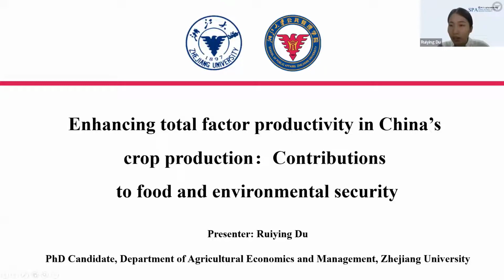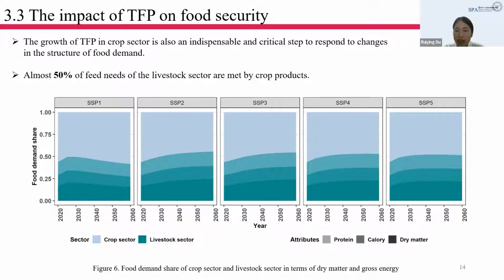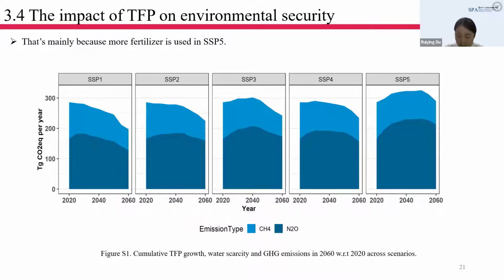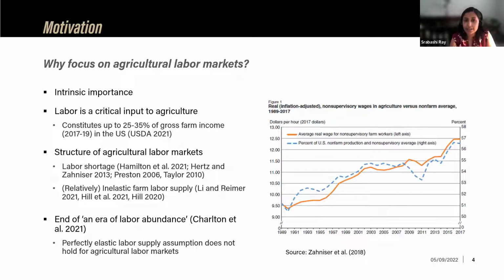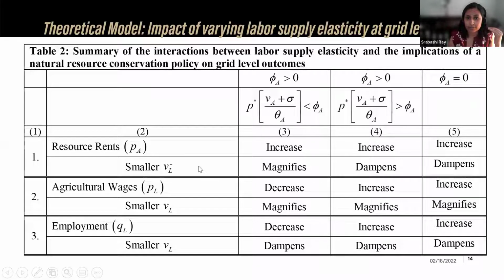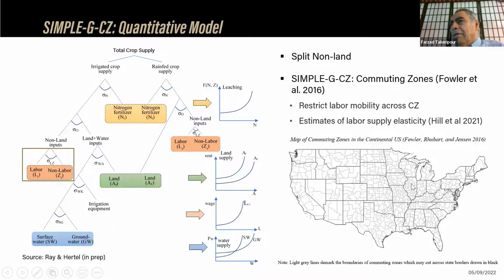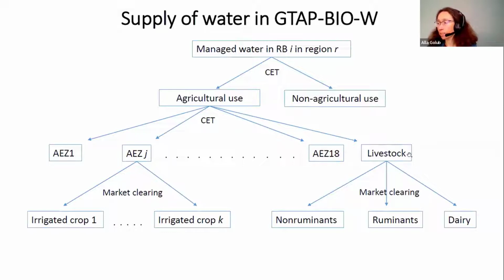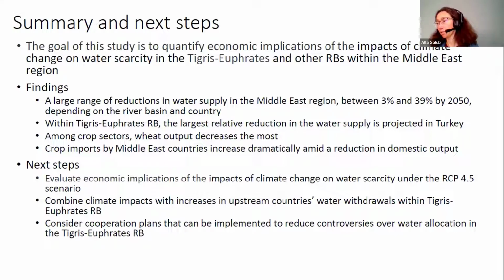2022 GTAP Conference - Session #30 - Water and Irrigation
25th Annual Conference on Global Economic Analysis

Session #30 - Water and Irrigation

Host: Ginger Batta
Chair: Jing Liu

Session Introduction (Jing Liu)

Enhancing total factor productivity in China’s crop production: Contributions  to food and environmental security (Ruiying Du)

Assessing the Impact of Conservation Policies on Rural Communities: The Role of Labor Markets (Srabashi Ray)

Transboundary water challenges and potential collaboration in the Tigris- Euphrates river basin water management (Alla Golub)

Session Closing (Jing Liu)